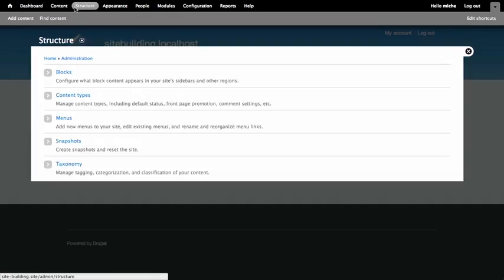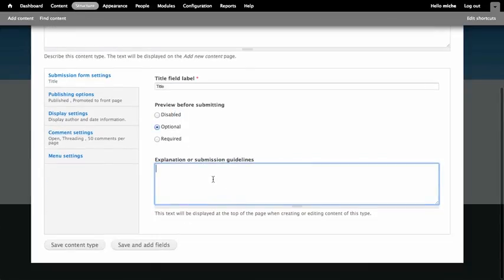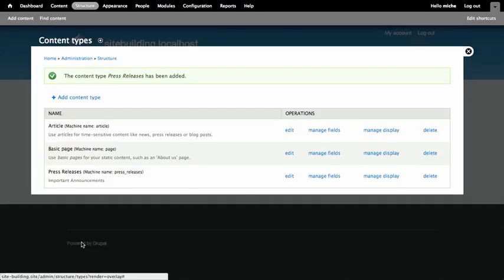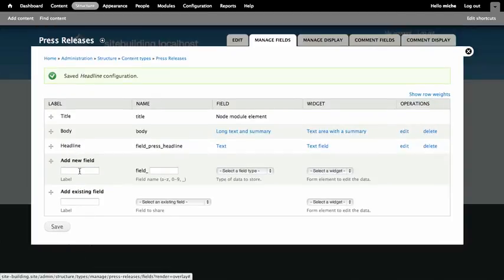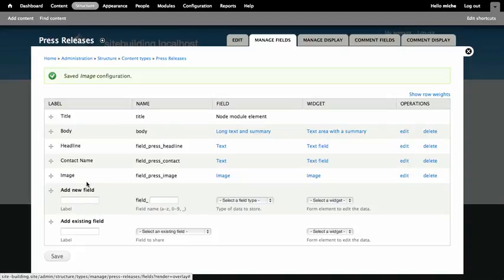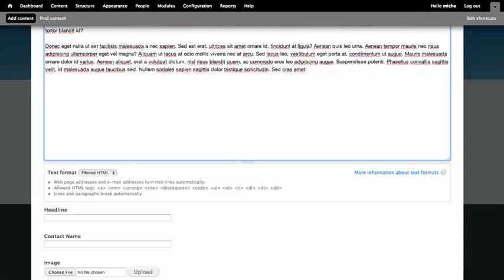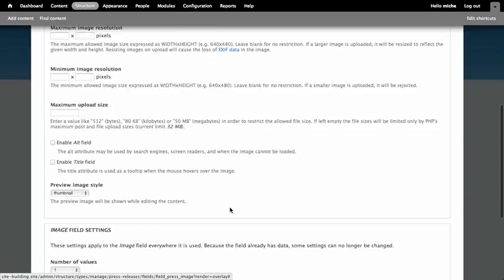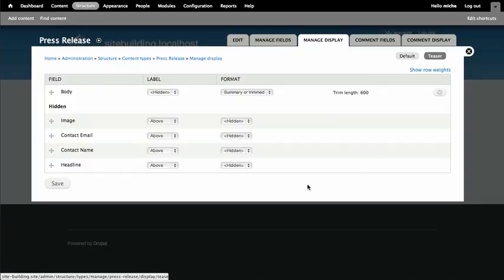5 - Building content types